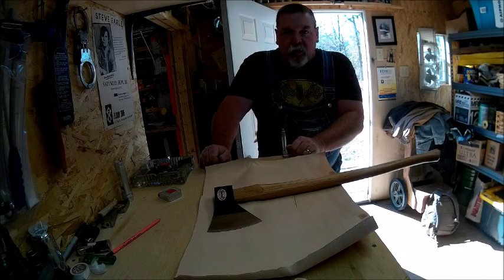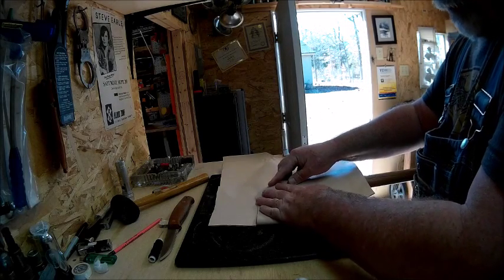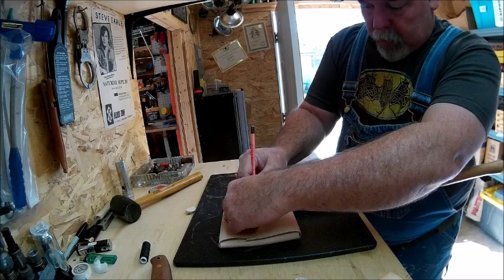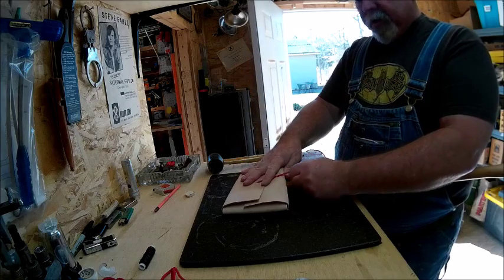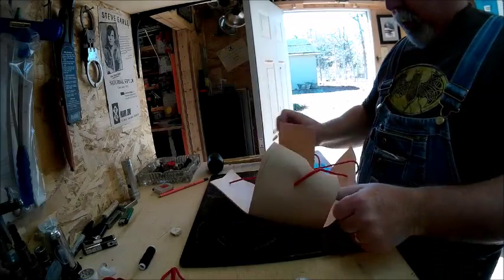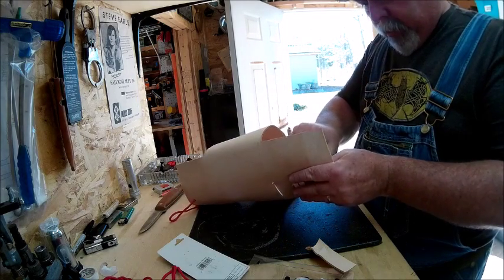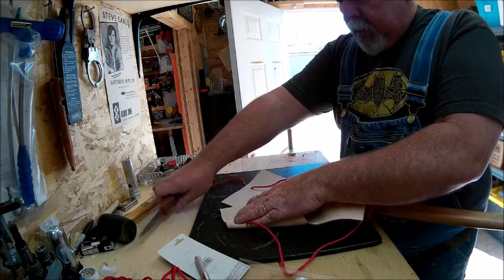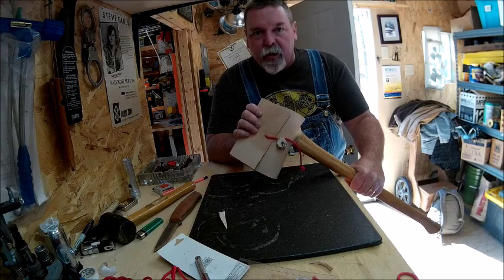Making a mask for an axe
Here I show how to make a basic mask (sheath, cover, whatever...) for an axe.  It protects the axe and the person carrying it.  The axe is a Cold Steel Trail Boss.